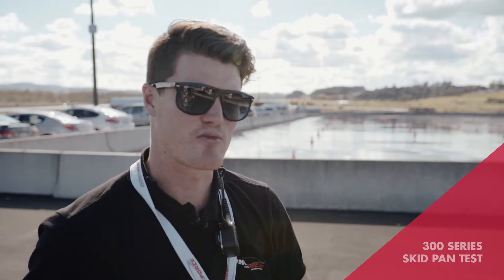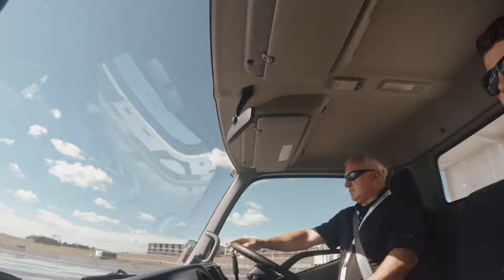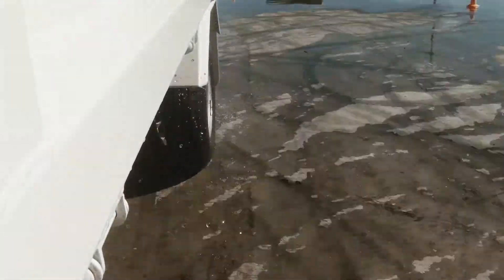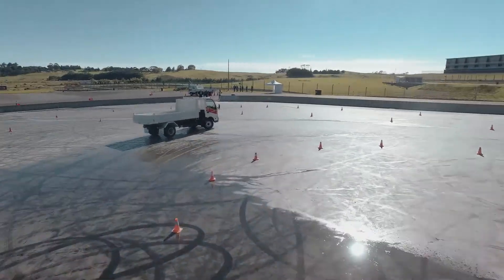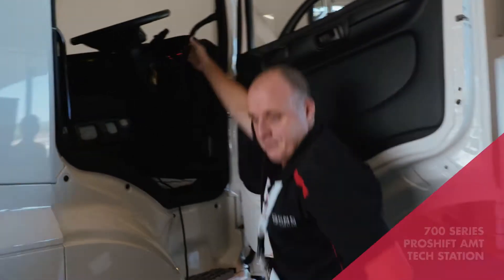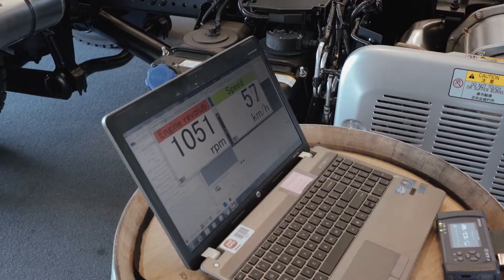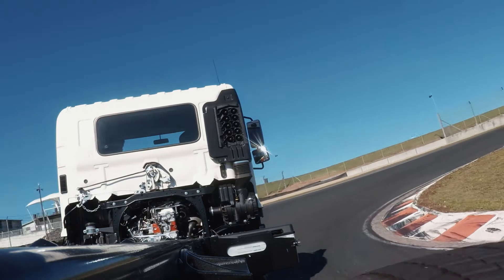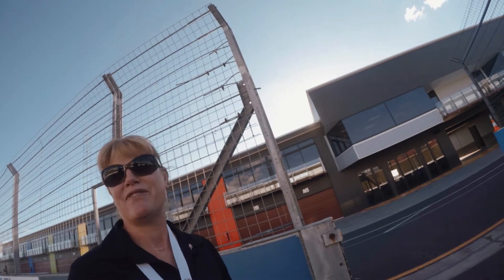Hino Track Days 2016 - Hampton Downs, New Zealand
Hampton Downs provided an ideal and safe environment for Hino NZ's guests to put their trucks to the test. From using Vehicle Stability Control on a skid pan, test driving a variety of light, medium, and heavy duty trucks on the track, to Hybrid and Automated Manual Transmission technology stations, and a backing skills competition - a great day was had by all.

14 April 2016